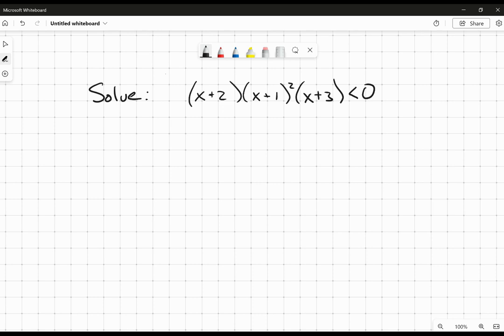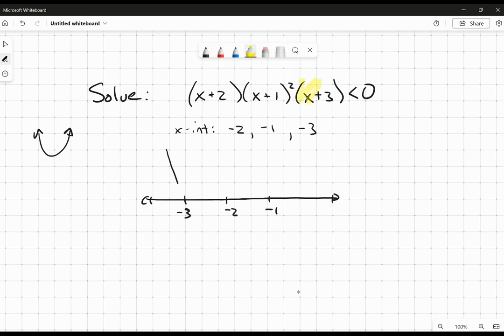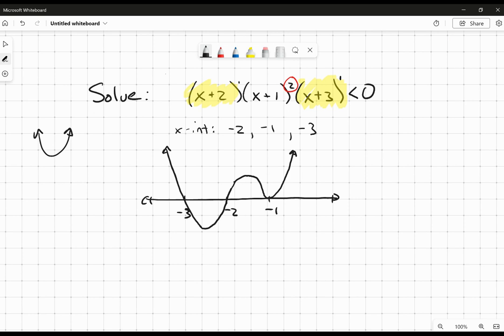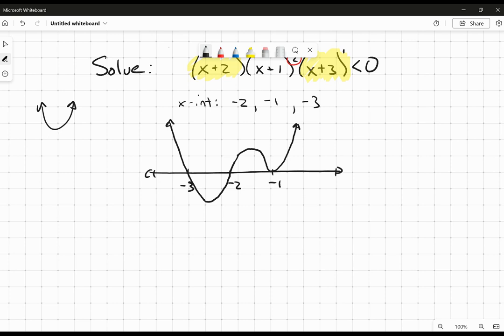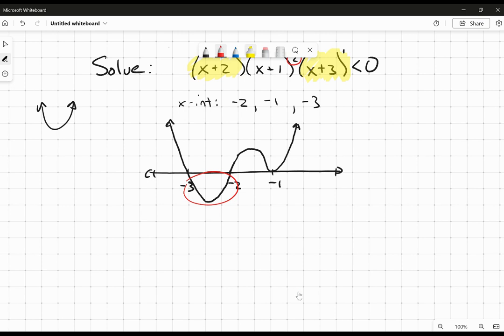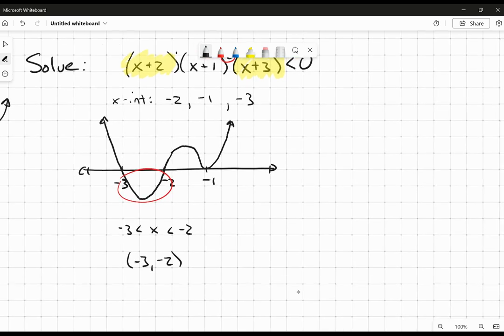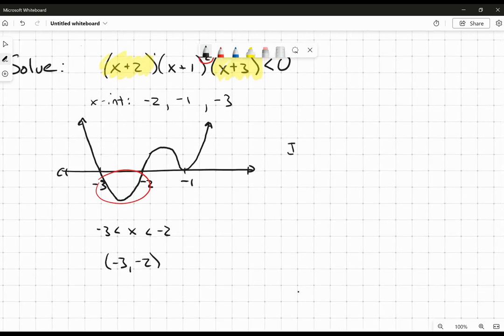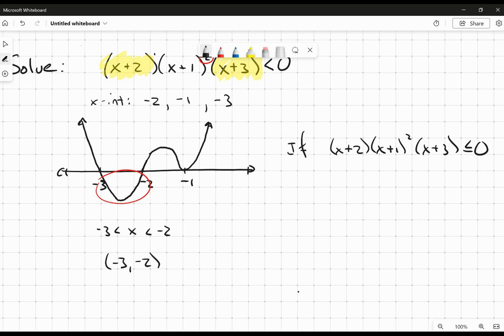Solve x plus two times x plus one squared times x plus three is less than zero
This video is about solving a quartic inequality